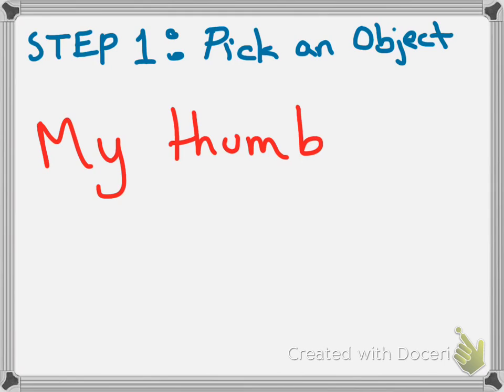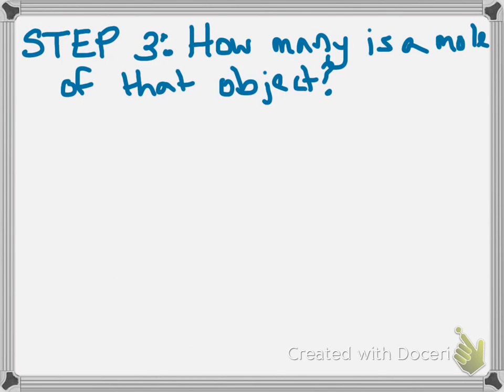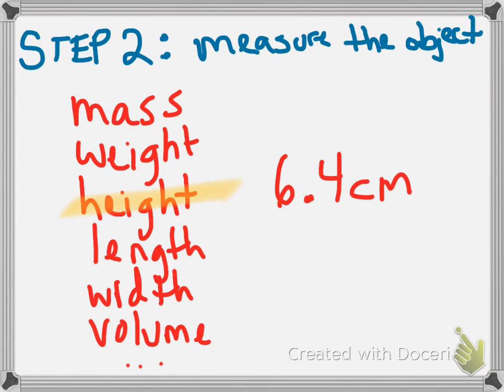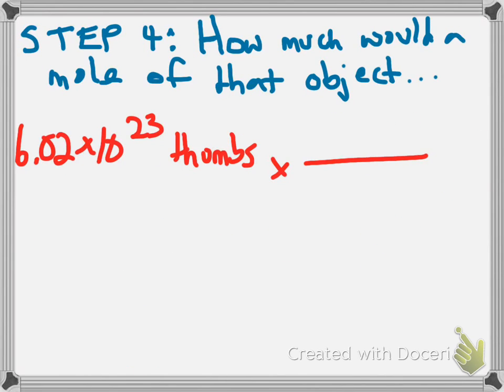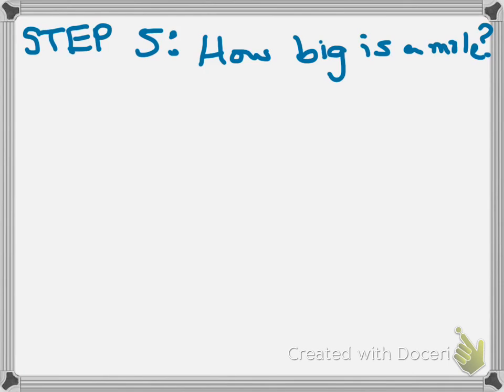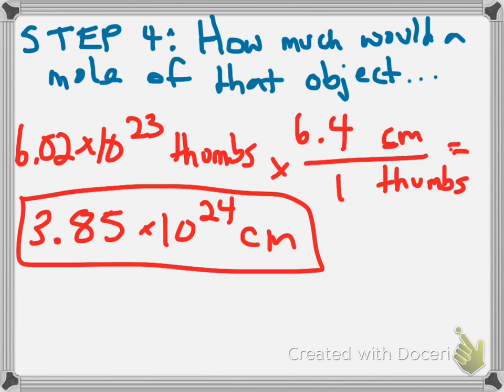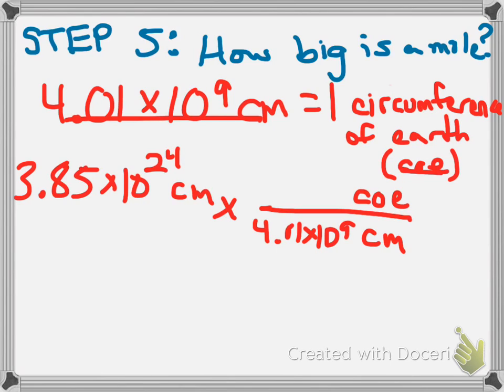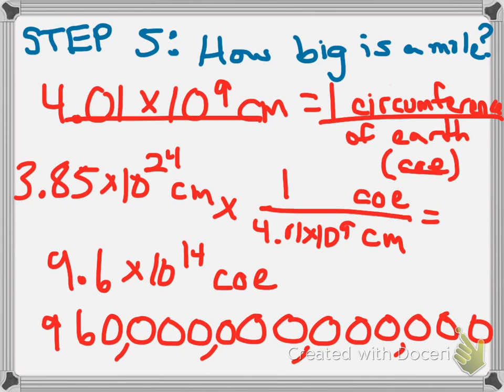Spring break assignment: How big is a mole?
SWBAT understand how big a mole is by comparing a mole of familiar objects to a large distance or mass.